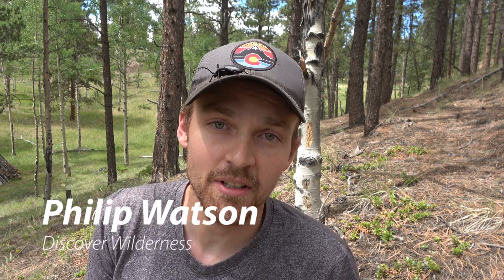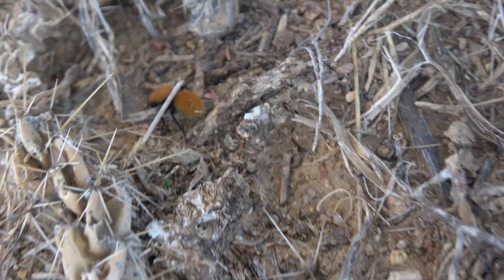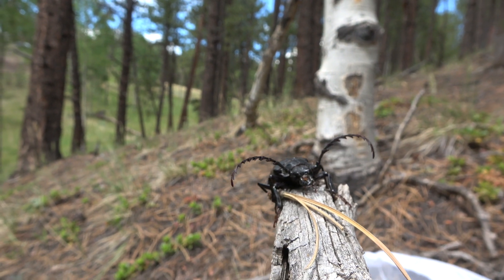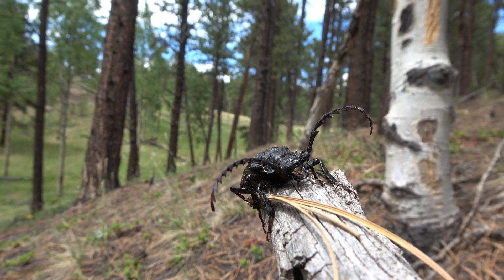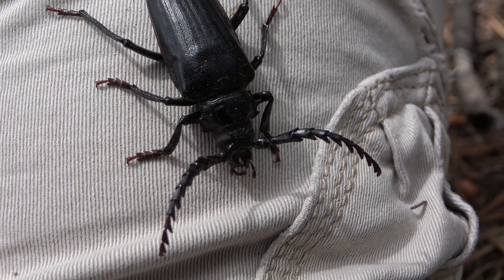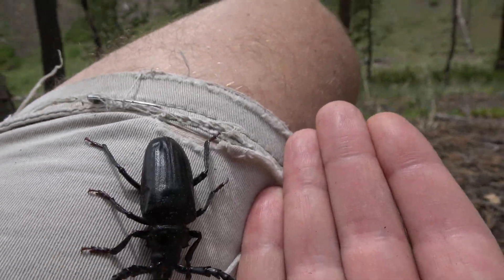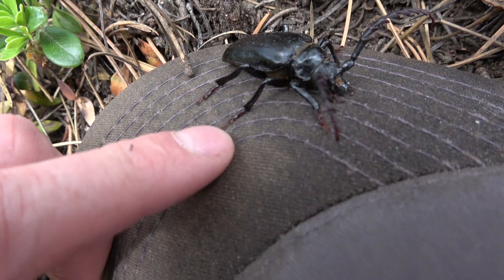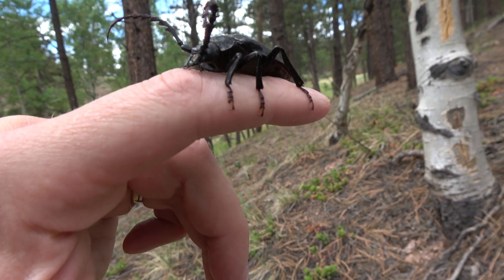Giant Palo Verde Beetle (4K) - Episode 25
Come and learn something about the giant Palo Verde, one of the largest beetles in North America.